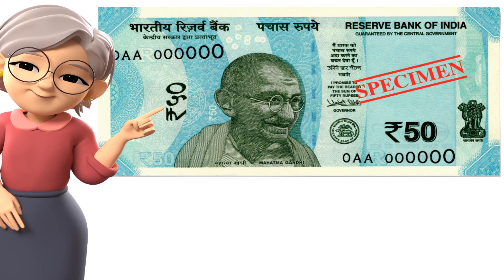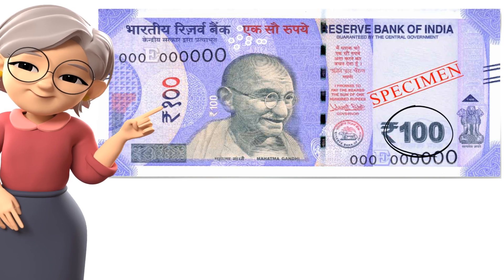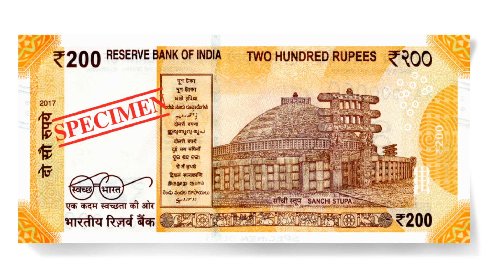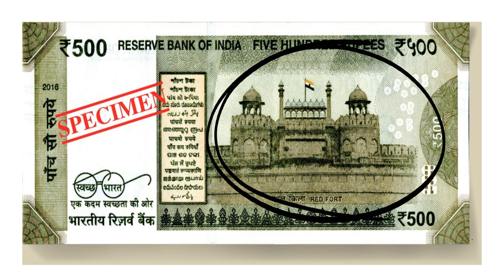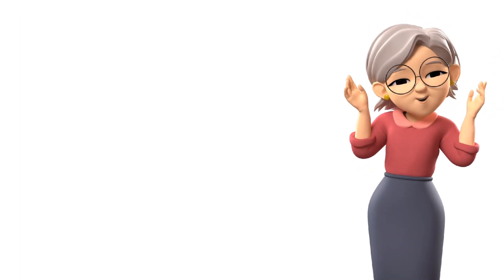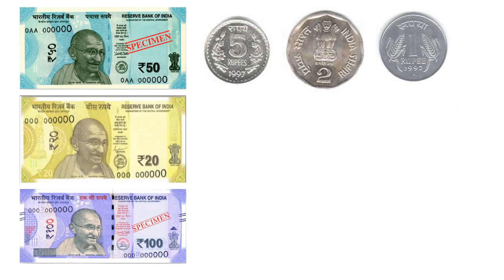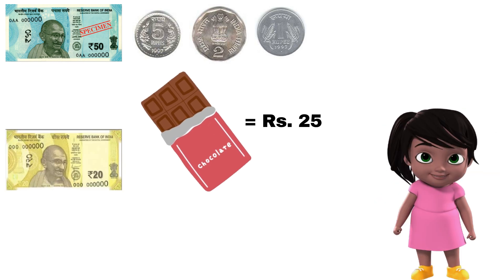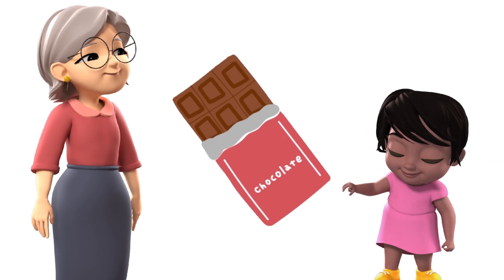Money - Indian Rupees and Coins | Mathematics | Indian currency | Note and Coin | Jingle Kids India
Hello Children,

Today Avnika is at a super market. She's super excited to buy a big bar of chocolate. Her daddy has given her enough money to buy her a good piece of chocolate but. but she is confused as she's unaware of how to use that money. She also doesn't know the value of the coins and the notes lying in her pocket.

Now what will she do. !

Finally, she meets a kind old lady at the store and she is kind enough to help her. Lets see how...

All the currency Images, Pictures shown in the video belongs to the respected owners.

Indian Rupee Notes and Coins for Kids | Learn about Indian Currency | Reverse image of Indian currency notes | Obverse image of Indian currency notes Explore the Indian Currency - Notes and Coins.

About us:
Jingle Kids is an exciting place where learning is super fun.